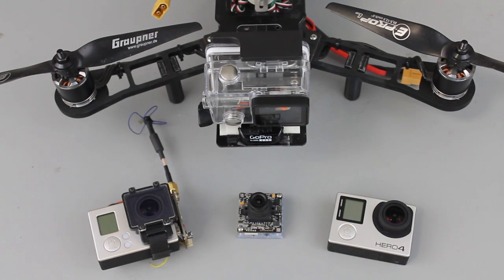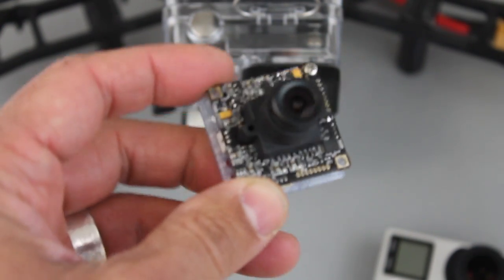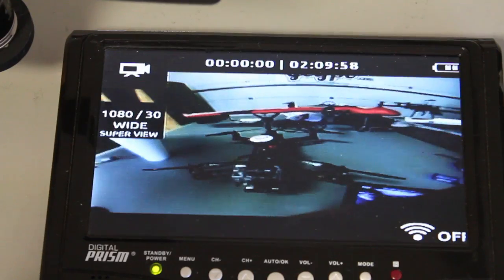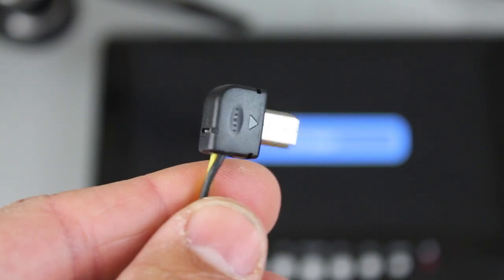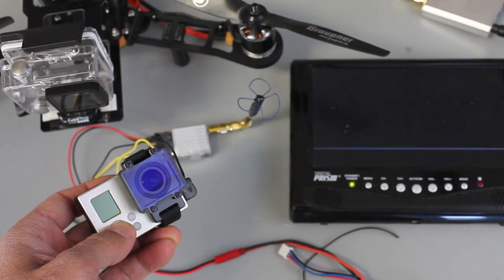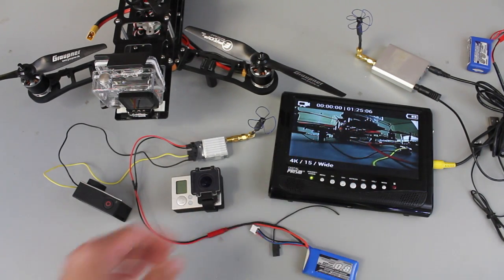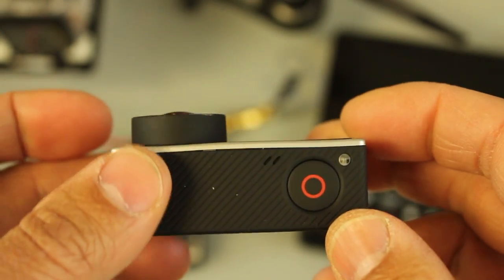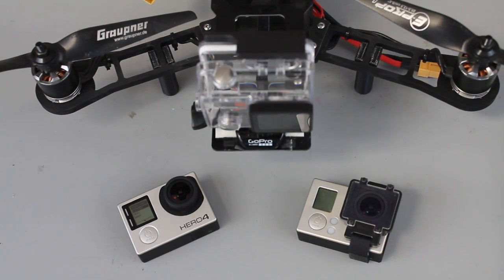GoPro Hero 3+ and GoPro Hero4 Live Video Out for FPV or Preview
I wanted to share an update related to getting live video out on a GoPro Hero 3, 3+ and GoPro Hero 4 Recently, I've been using the nifty Eachine FPV transmitter

and it works great. The major complaint I have with this is the 1S lipo that's required to power it and the funky connector. Hopefully they'll release a new version that gets power from the GoPro. It turns out that the Eachine is not compatible with the Hero4 that my buddy let me borrow.

This video talks through the basic setup to get the GoPro video out cable working. This cable is super cheap at Amazon and easy to interface with the Boscam setup:

This will work for live video and FPV from a GoPro Hero 3, 3+ and 4. This is done with the ever popular Boscam TS351 transmitter and RC805 receiver combo:

My main intent is to be able to get live video in the air so we can frame our shot. This is a great way to do it.